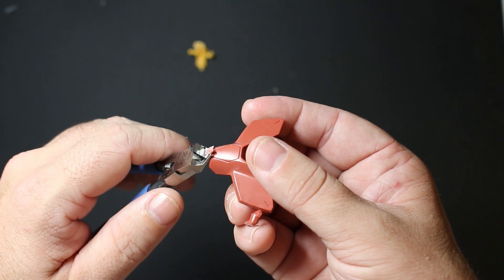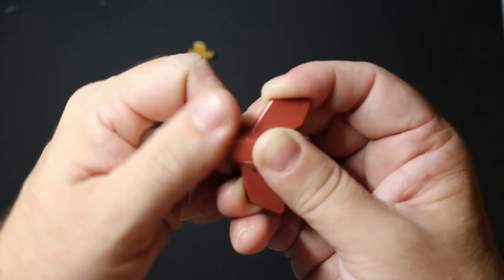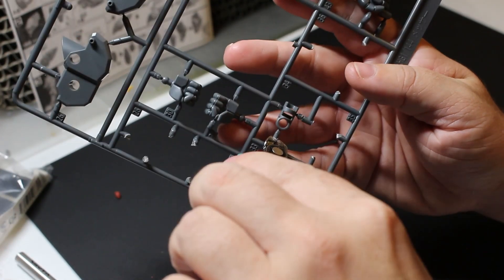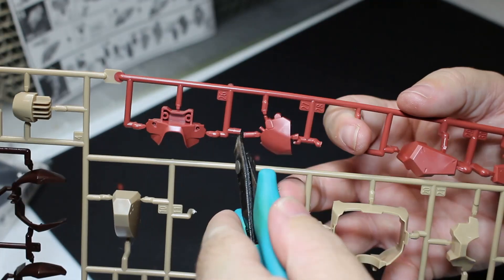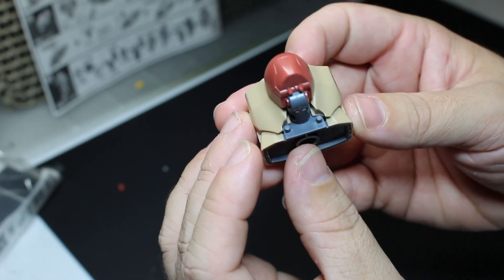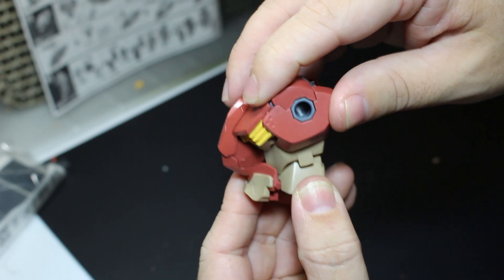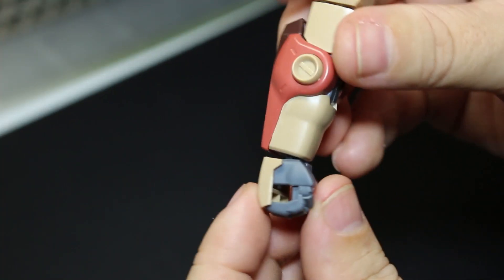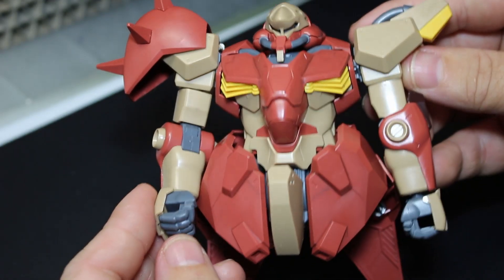HG Messer Custom Build - OR15 Omnic Guardian Inspired by Overwatch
Hey Everyone!

This custom HG Messer Gunpla was inspired by the OR15 skin from Blizzard's Overwatch! I am going to be taking this channel into my intended direction focusing on therapeutic videos involving Gunpla. I hope you find this video to be relaxing and soothing.

Keep your eyes out for the follow up video discussing why we should build Gunpla. Not just the models themselves, but the community as a whole.